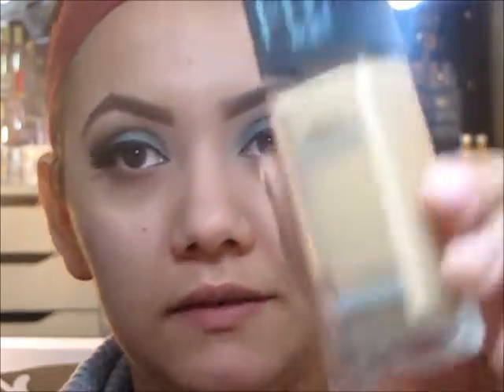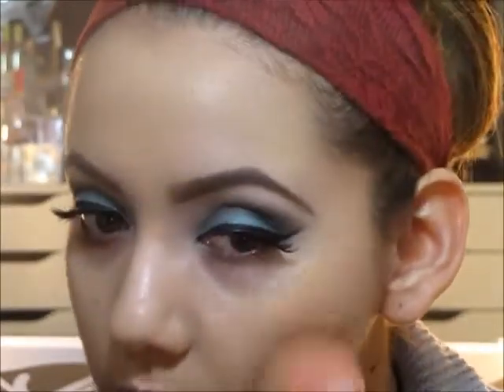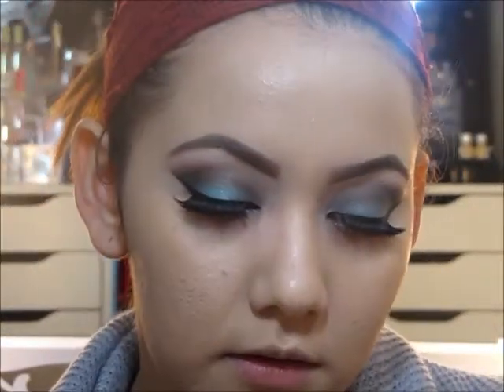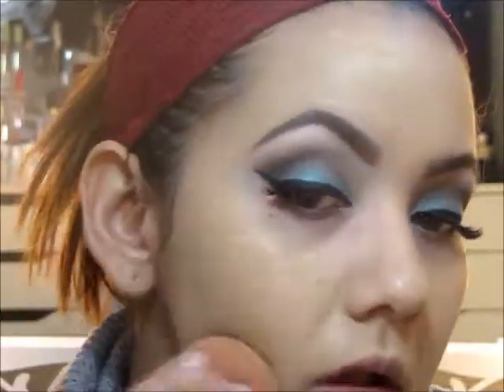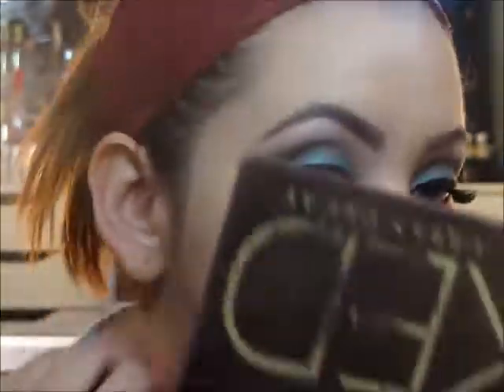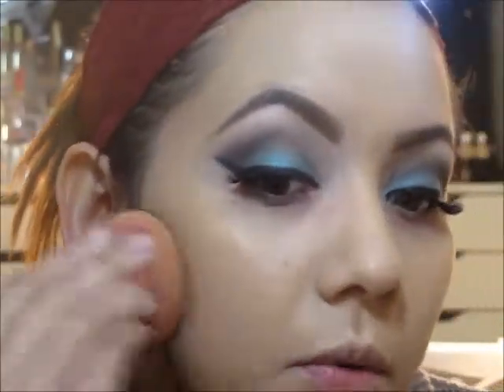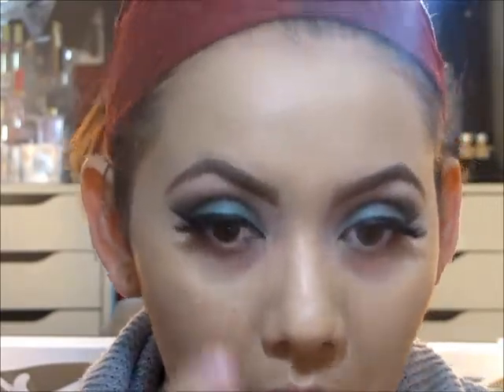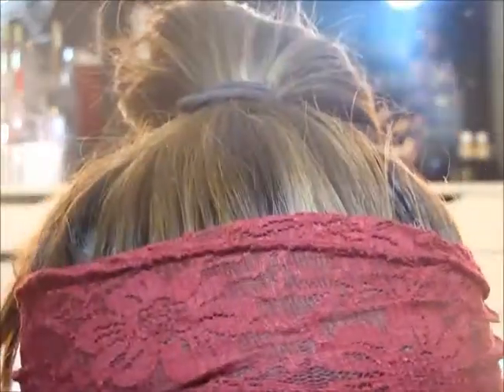Maybelline Fit Me Matte + Poreless Foundation and Powder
I hope you girls enjoy my first impression/review on the new Maybelline Fit Me Matte + Poreless Foundation.

Instagram.com/dionemontes